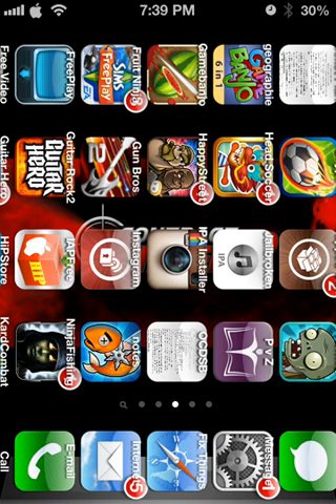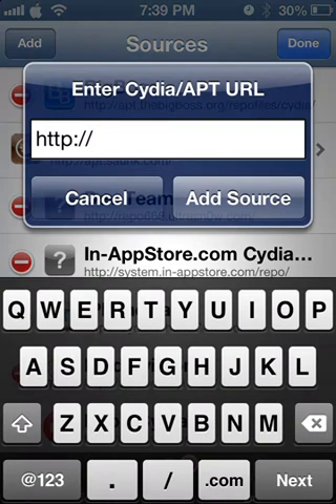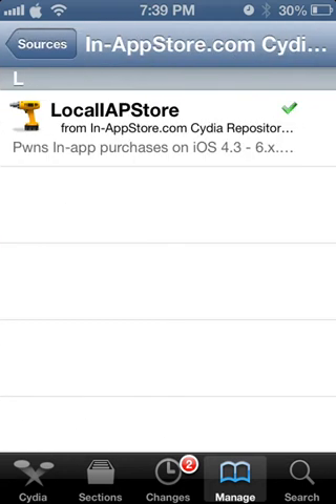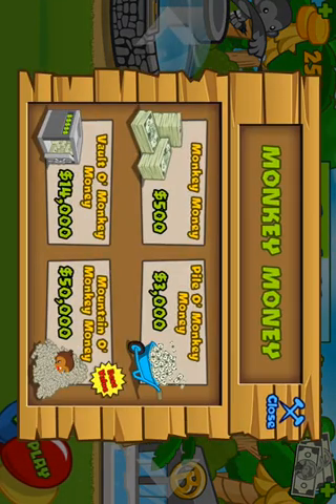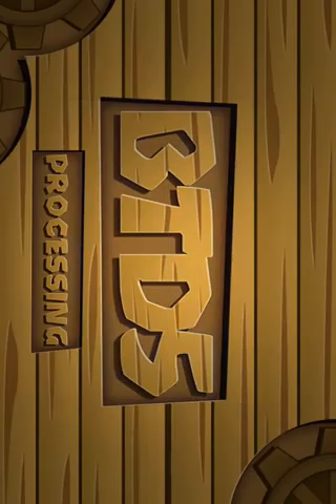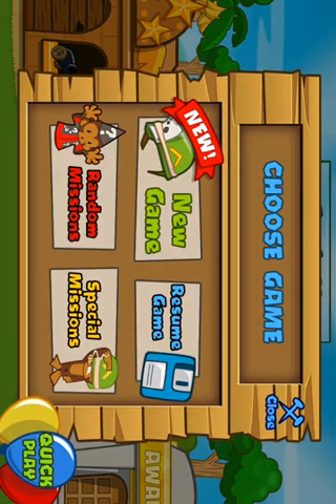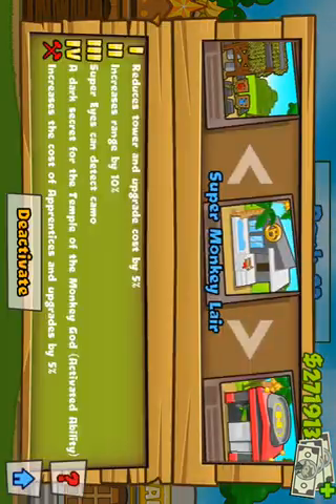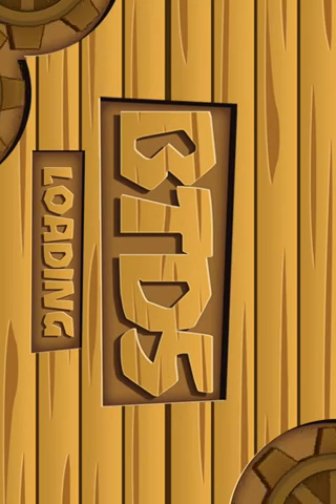How to get LocalIapStore on IOS 6.x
This does not work for server based apps.